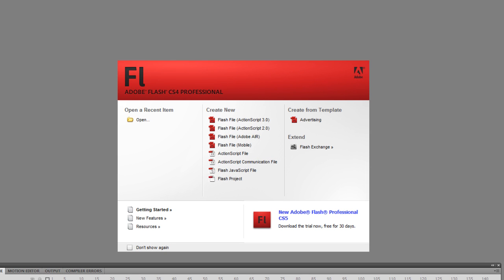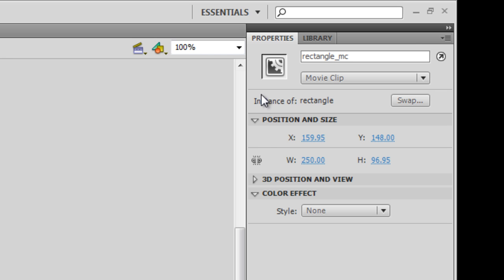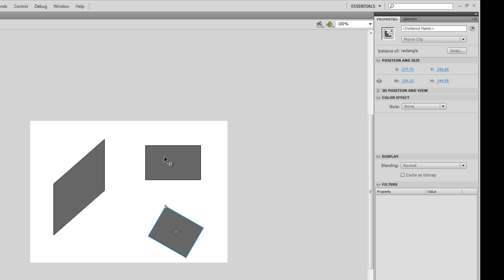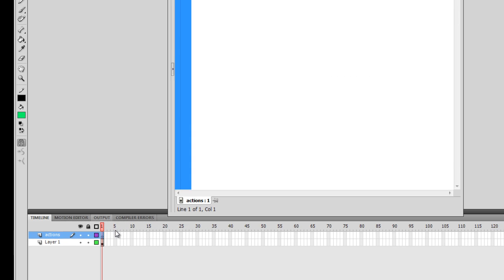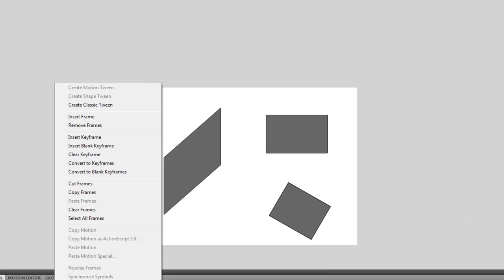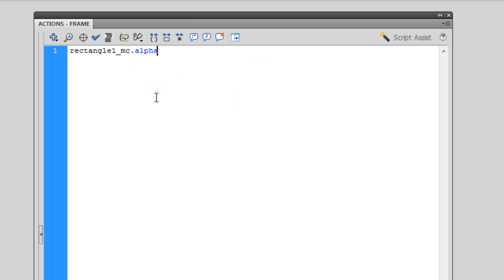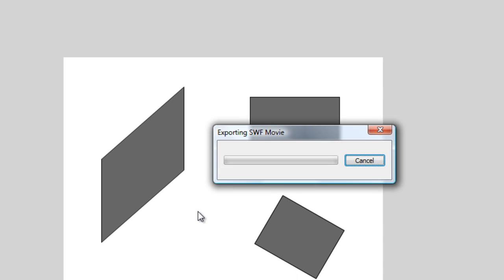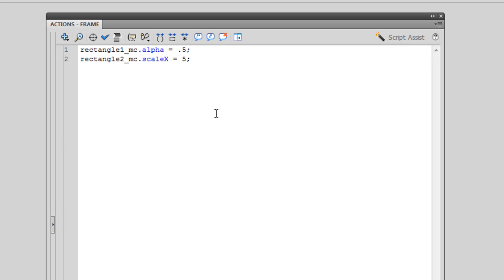Intro to AS3.mp4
Introduction to Actionscript 3.0 and movieclip manipulation.